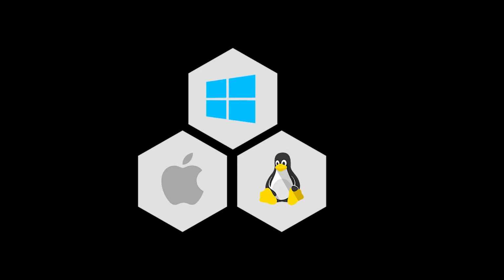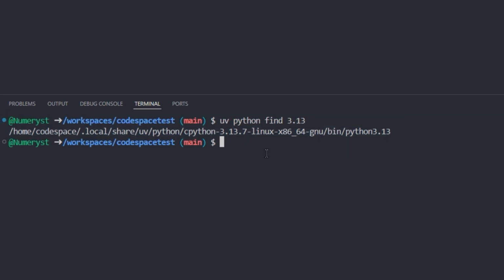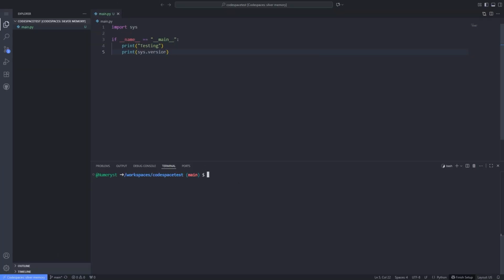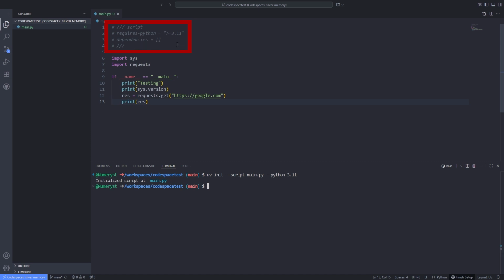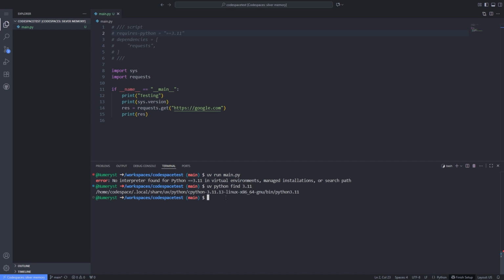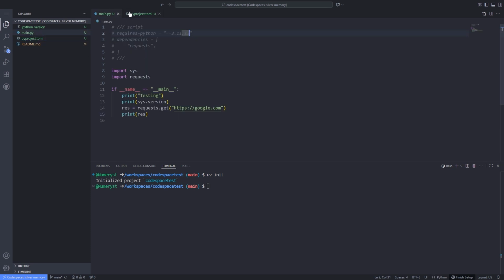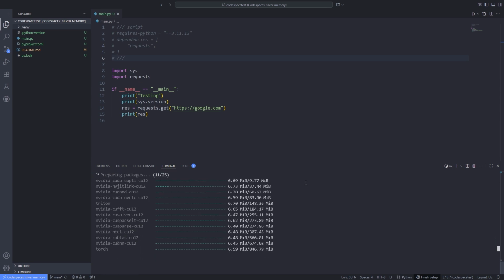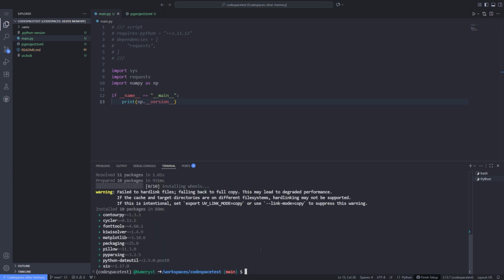The Best Package Manager in Python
Tired of pip install headaches, venv management hell, and wasting time juggling requirements.txt? You're not alone! For years, Python developers have been stuck in a package management loop that feels slow, messy, and painful.

But what if there was a faster, cleaner, and radically simpler way?

Enter UV, the revolutionary new package manager that is promising to be the best thing to happen to the Python ecosystem. Built to be lightning-fast, UV handles package installation, virtual environments, and dependency resolution with incredible speed.

In this comprehensive guide, we'll dive deep into how to use UV and demonstrate why it might just replace Pip, Virtualenv, and even Poetry for your projects!

[00:00] Intro: The Problem with Python Package Management
[00:22] Introducing UV: What it is and its benefits
[00:29] How to Install UV
[00:51] Managing Python Versions with uv python install
[02:01] Running Scripts with a Specific Python Version using uv run
[03:17] Adding Third-Party Packages and Module Not Found Error
[04:14] Using Comments for Configuration (Script Header)
[04:56] Adding Dependencies to a Script with uv add
[05:27] Debugging Exact Version Conflicts
[06:40] Removing Dependencies with uv remove
[06:52] Initializing a Project with uv init
[07:05] Understanding Project Files (pyproject.toml, python-version)
[07:23] The Virtual Environment and Lock File (venv, uv.lock)
[08:02] Integrating UV with VS Code
[09:37] Synchronizing Packages with uv sync & uv lock
[09:57] Using uv pip install (The Old Way)

What You'll Learn in This Video:

⚡️ UV Installation: Get UV up and running on Windows, Linux, and macOS with a single command.

🐍 Managing Python Versions: Learn how to use uv python install and uv python find to effortlessly manage multiple Python interpreters (e.g., 3.11, 3.12, 3.13).

🚀 Running Scripts with Specific Versions: Master the powerful uv run command to execute a script using a precise Python version and package set, avoiding compatibility issues.

📦 Simple Dependency Management: See how uv add and uv remove automatically manage packages like requests and torch directly from your script's comment section.

⚙️ Project Initialization: Discover uv init to set up a new project with a virtual environment (venv), a .python-version file, and a clean pyproject.toml.

🔄 Syncing and Locking: Use uv sync and uv lock to ensure reproducible environments by creating the crucial uv.lock file with exact package versions.

🖥️ VS Code Integration: Set up your VS Code environment to automatically use the UV-managed virtual environment.

🔥 Bonus: Can you still use Pip with UV? Find out!

🛠️ Essential UV Commands Covered:
    uv python install
    uv python find
    uv run
    uv init
    uv add
    uv remove
    uv sync
    uv lock
    uv pip install

If this video helped you conquer Python package management and you're as excited about UV as I am, please like this video and subscribe to the channel for more cutting-edge Python content!